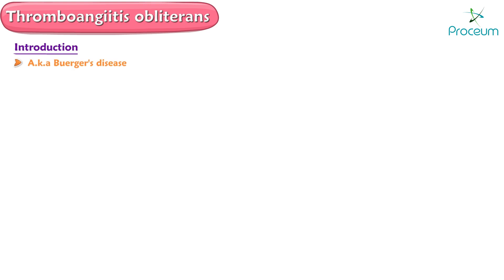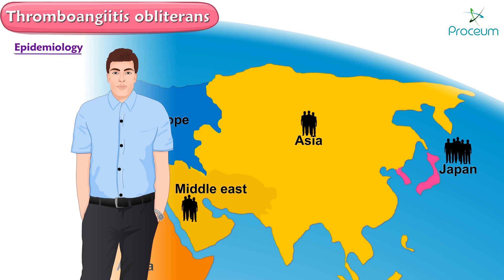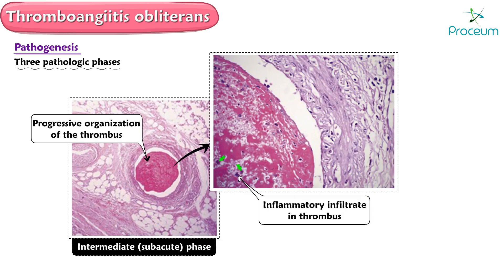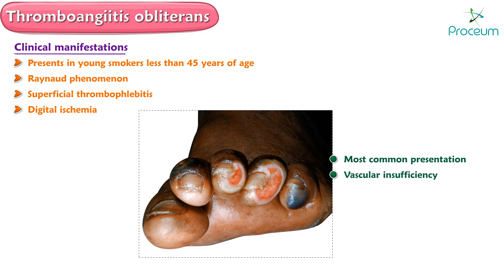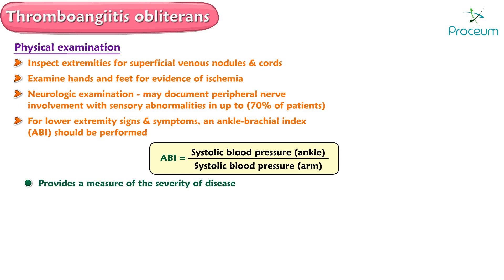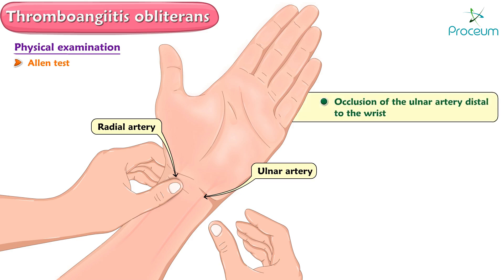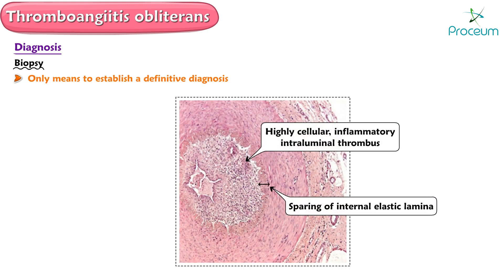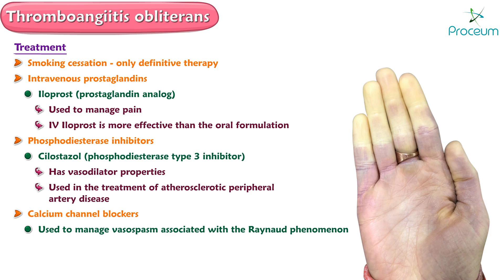Thromboangiitis obliterans / Buerger's disease : Etiology, Clinical Findings, Diagnosis & Treatment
Thromboangiitis obliterans (TAO), also known as Buerger's disease, is a rare disease that causes inflammation and thrombosis of small and medium arteries and veins in the hands and feet. This inflammation and thrombosis can lead to blood vessel constriction or blockage, which reduces blood flow to the affected areas.

Symptoms include:
Fingers or toes that appear pale, red, or bluish
Cold hands or feet
Pain in the hands and feet that may feel like burning or tingling
Pain in the legs, ankles, or feet when walking
Skin changes or small painful sores on the fingers or toes
TAO almost always affects men between the ages of 20 and 40 who have a history of smoking or chewing tobacco. However, there are reports of increasing prevalence in females, possibly due to the increasing use of cigarettes among females